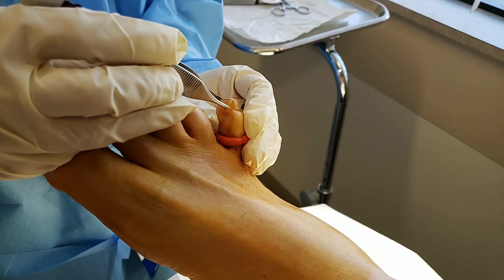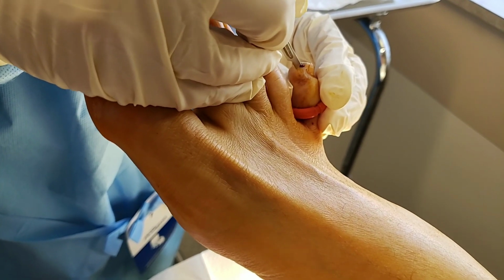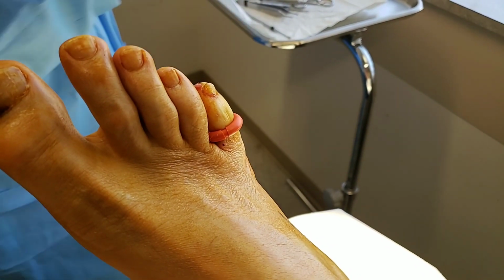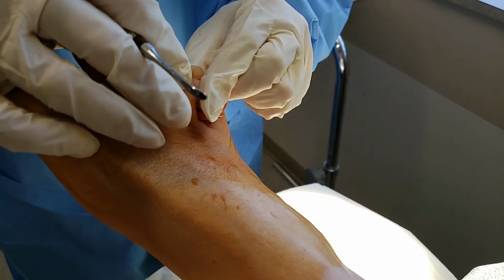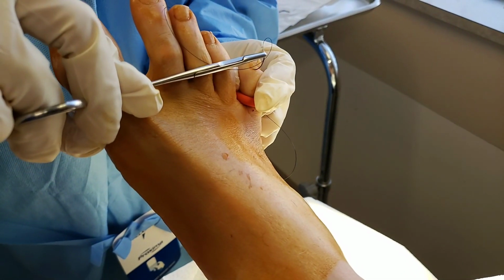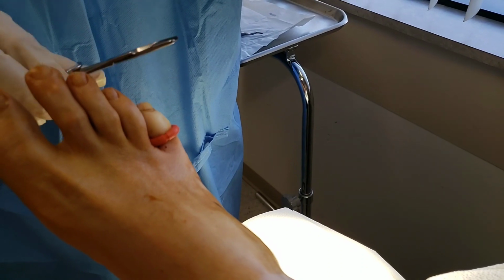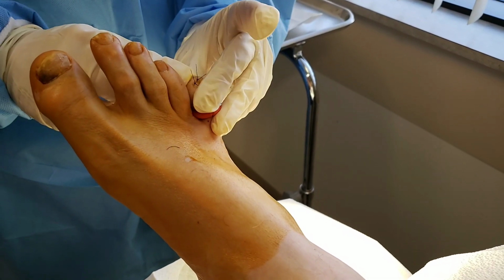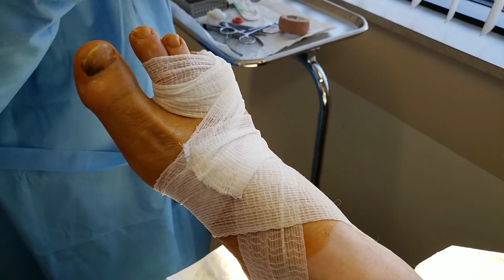Removing a bone spur on the baby toe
1) MAKE AN APPOINTMENT if you live in Massachusetts and want to see Dr. Pelto

3) PATIENT RESOURCES: Get access to Dr. Pelto’s patient resource page (31 CONDITIONS)